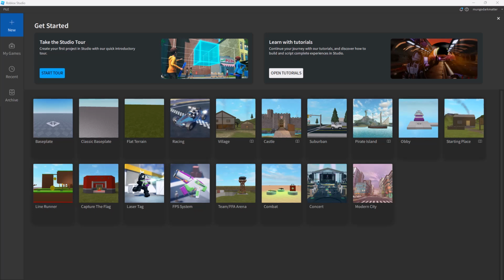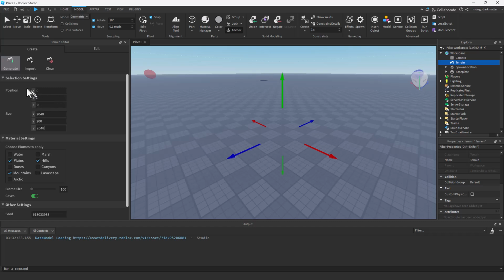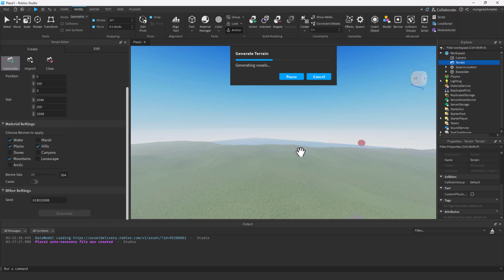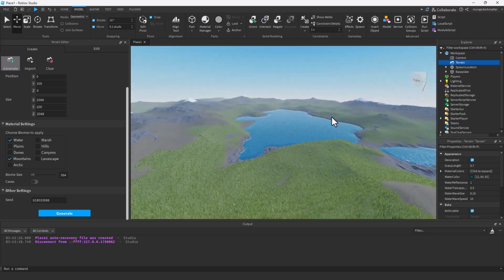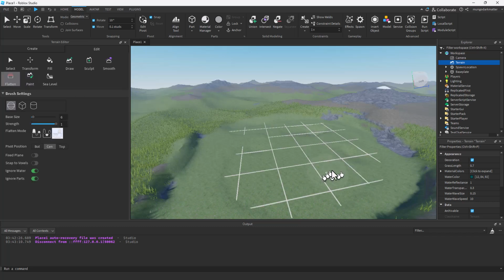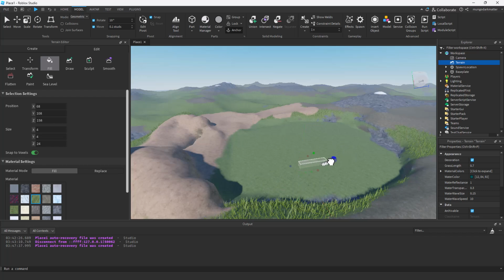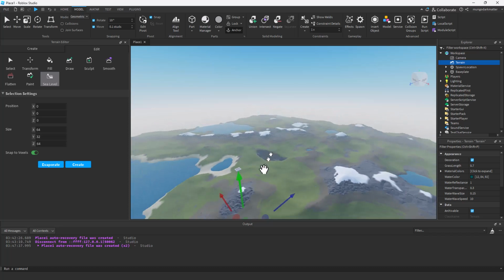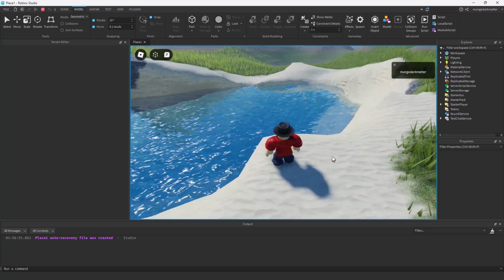Roblox - Quickly and Easily Build Terrian with the Terrian Editor - Tutorial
Fortnite Creator Tag: CAT7E